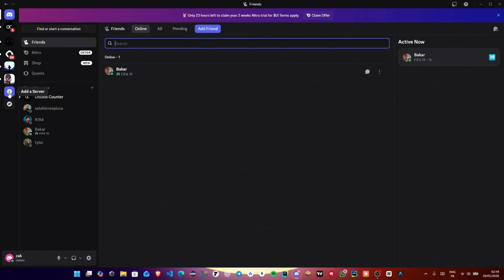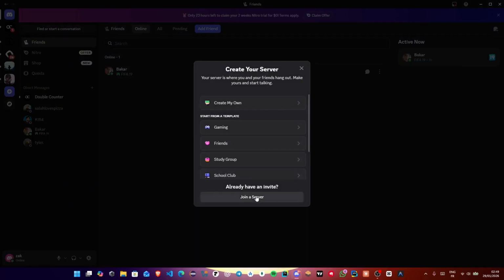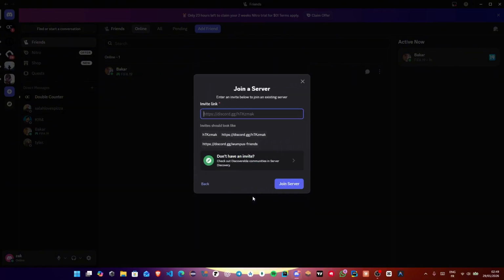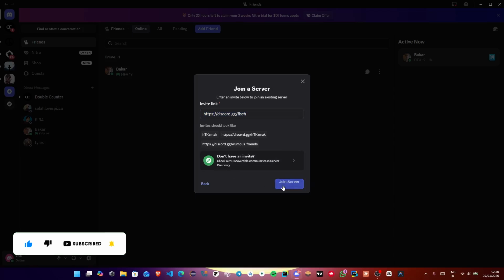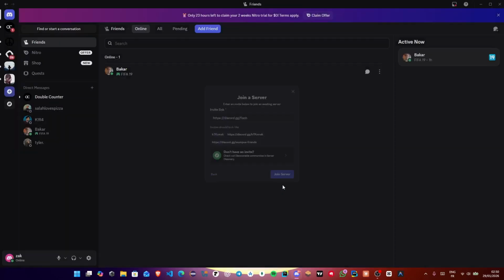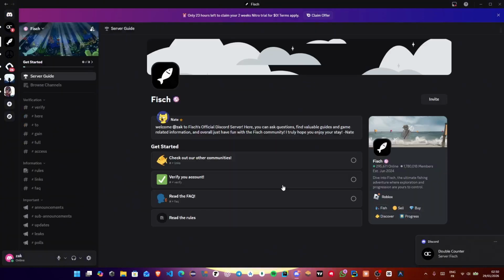How To Join FISCH Discord Server ROBLOX (FULL GUIDE) 2026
In this video, I’ll show you how to join the FISCH Discord server for Roblox step by step in 2026. This full guide explains where to find the official FISCH Discord invite link, how to join the server safely, and what to do if the invite link is expired or not working. You’ll also learn how to verify yourself inside the server and access all channels correctly. If you want to stay updated, chat with other players, or get support for FISCH on Roblox, this tutorial will help you join without any issues.